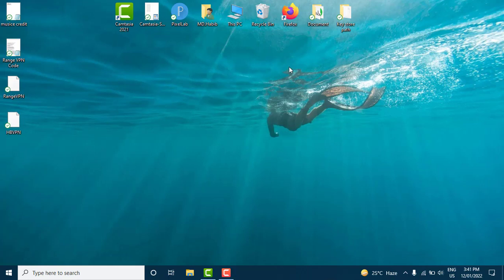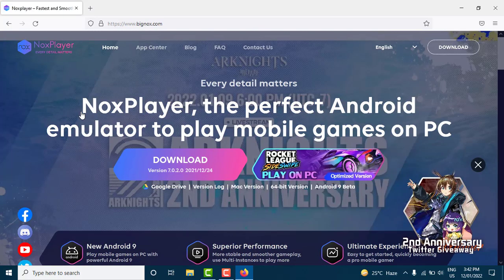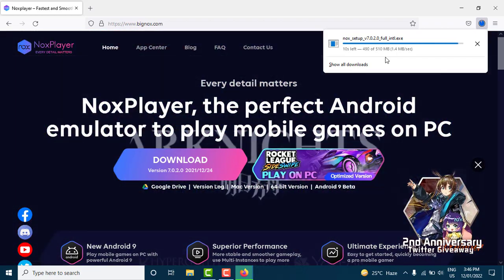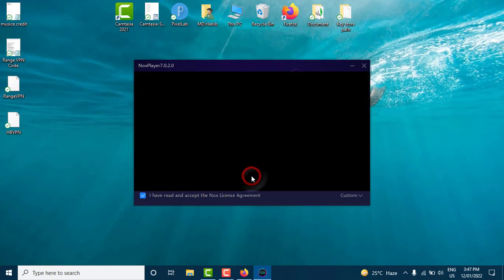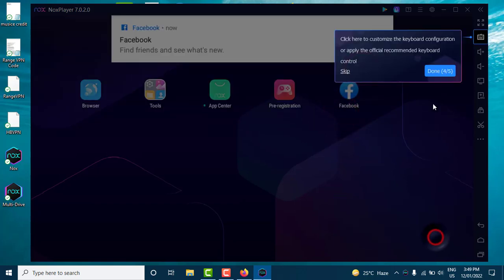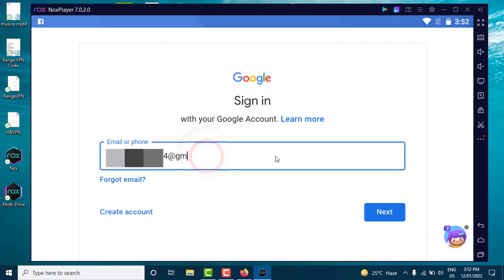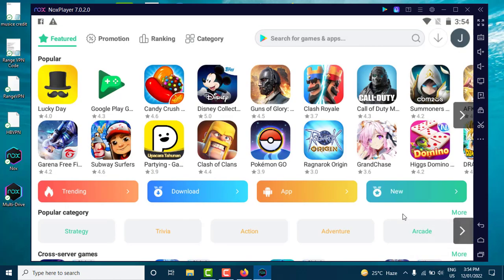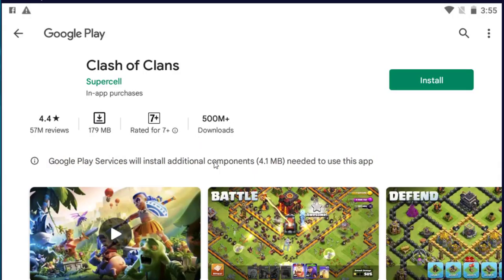How to Download PlayStore on Laptop/PC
Want to Download Google Playstore on your laptop or PC and don’t know how? This video might help. Watch the entire video to learn step by step process on how you can easily download Playstore on your laptop.
While the Google Play Store comes pre-installed on smartphones, you have the provision of accessing it via web browsers on your laptop or computers. But, have you tried downloading the Play Store on your computer If not, then video is what you need to go through.

As there is no authentic way of downloading and running the Play Store on your laptop or personal computers. For this, you will need an Android Emulator which simulates Android devices on your computer or laptop.

We are guiding you with the steps to Download Playstore in your computer:
1:Visit any web browser and download the NOX player app
2: Run and install the .exe file and follow the on-
screen steps
3: Once the installation is complete run the Emulator
4: Log in to your account using a Google account
5: Download the Play Store and you are done
*You can now search for apps and also install them on the laptop

how to download playstore on pc
how to download playstore on laptop
how to download playstore on computer
how to download playstore on laptop windows 7
how to download play store on laptop windows 10
how to download play store on laptop in tamil
how to download play store on laptop in malayalam
how to download play store on laptop windows 11
how to download play store on laptop in telugu
how to download play store on laptop without bluestacks
how to download play store on laptop hp
how to download play store on laptop 2021
how to download play store on laptop with bluestacks
how to download play store on computer windows 10
how to download playstore in computer windows 7 in tamil
how to download playstore in computer windows 7 in telugu
google play for windows 10
pc app store windows 7
app store for windows
bluestacks play store
google play store download for pc windows 10 free
play store download for pc windows 7 softonic
play store download for pc windows xp
google play store for pc 2020
google play store for windows
google play for windows
play store app download for pc windows 10
google play pc windows 10
google play app for pc
pc apps store download
computer app store
play store pc windows 10 download
google play app download for pc